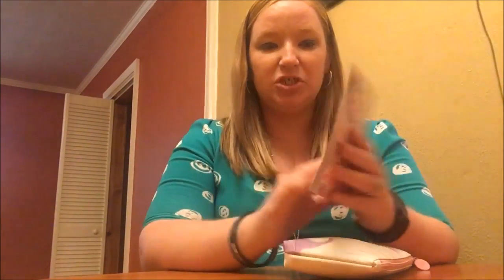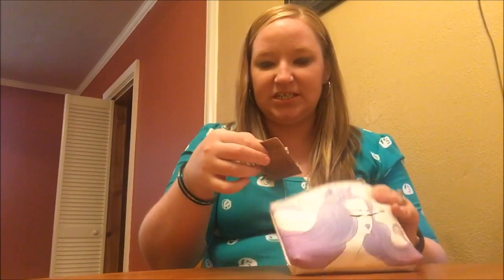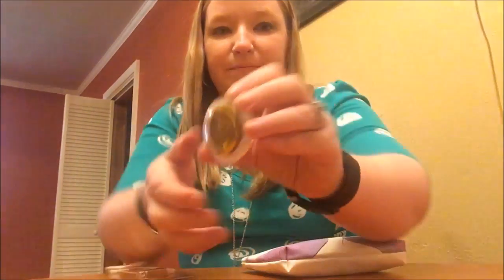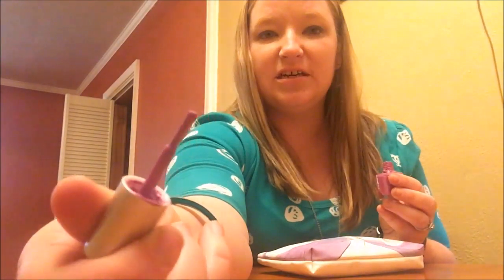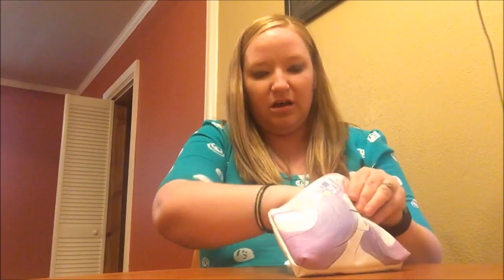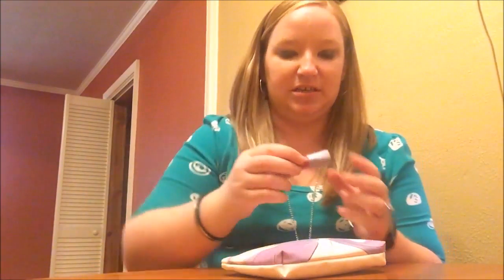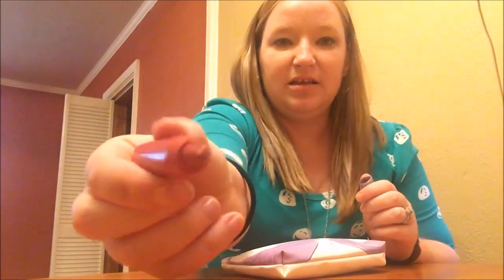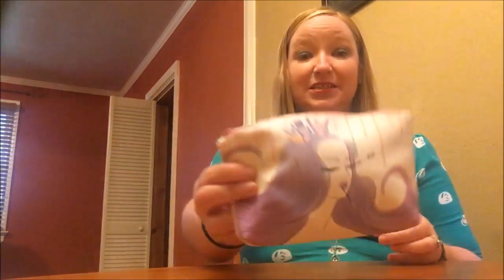August 2016 Ipsy Unbagging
Marc Anthony Argon Oil Conditioning Treatment